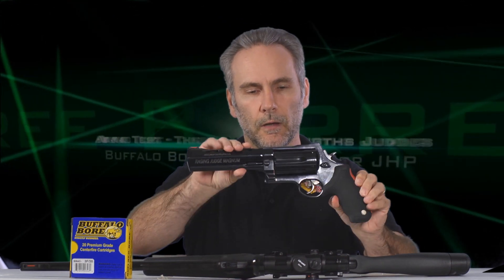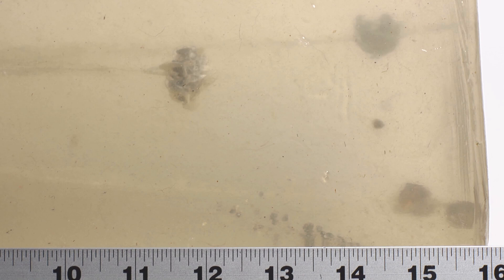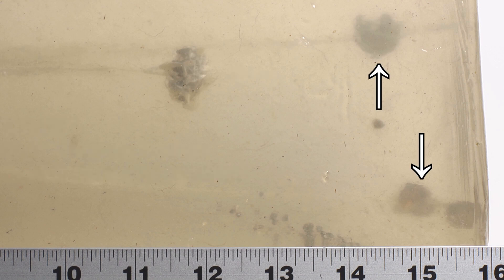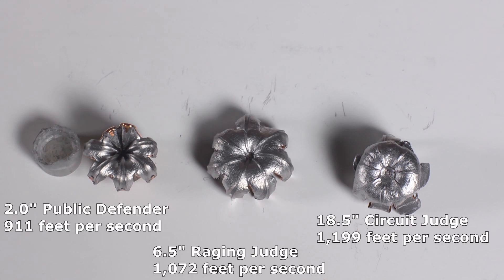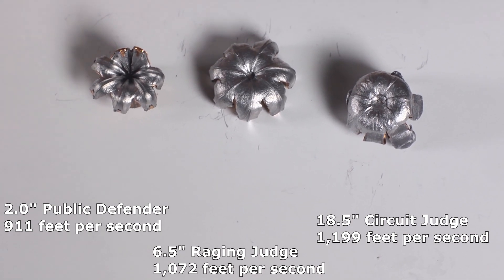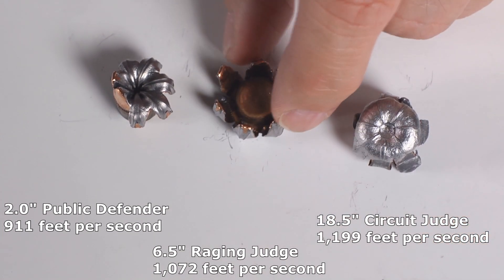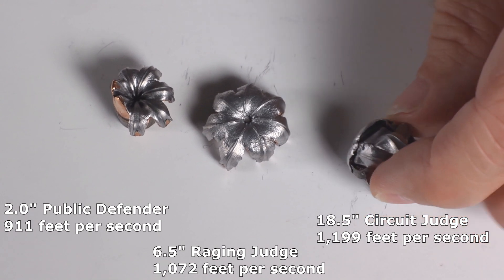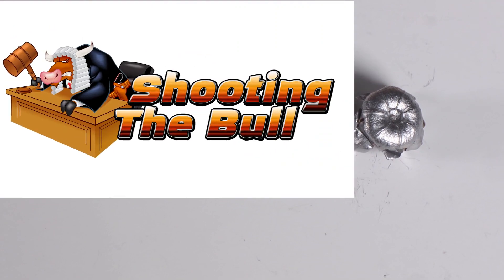Ammo test from three different barrel lengths: Buffalo Bore .45 Colt from Taurus Judges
This is an ammo test to help demonstrate just how much of an effect different barrel lengths have, on ammo performance.

In this test I'll be using Buffalo Bore .45 Colt 200-grain JHP ammo (Buffalo Bore part 3F), from three different Judges: the 2"-barrel Public Defender, the 6.5"-barrel Raging Judge Magnum, and the 18.5"-barrel Circuit Judge.

The ammo is rated on the box (or on their site) at 1100 fps, but it doesn't say what barrel length that's from.  In this testing, the 2" barrel delivered 911 fps, the 6.5" barrel delivered 1,072 fps, and the 18.5" barrel delivered 1,199 fps.

This video isn't intended to be a formal review of the Buffalo Bore ammo; instead it's merely using this ammo to demonstrate what happens to ammo when it's shot at velocities that differ widely from what it was designed for.  All ammo has a "window" of velocity within which it will expand and operate properly; when ammo is driven too slowly it may not have enough velocity to expand properly, and when it's driven too fast it may deform or even come apart.